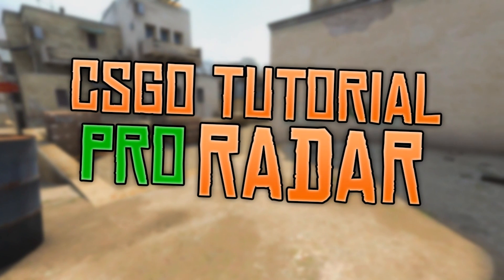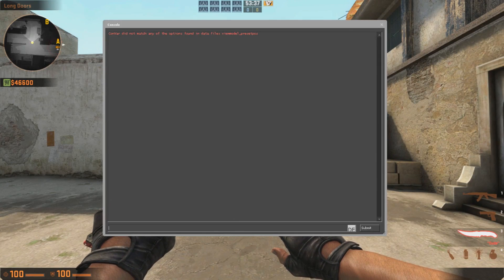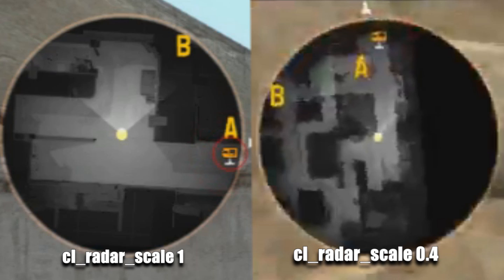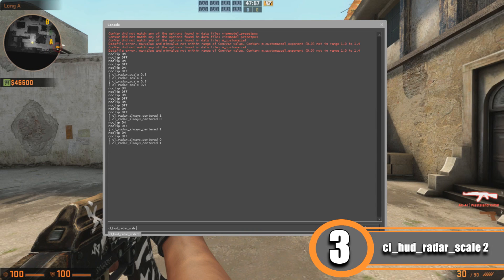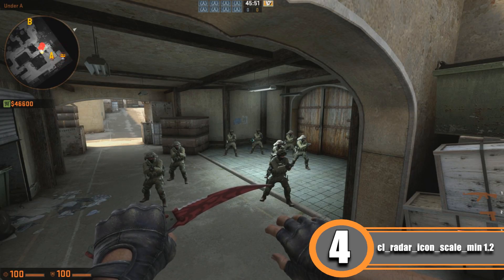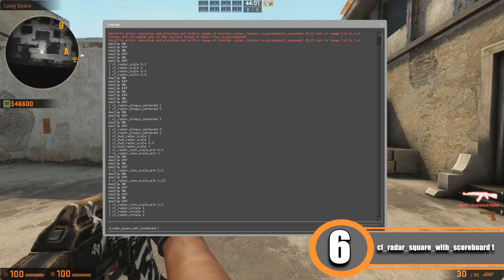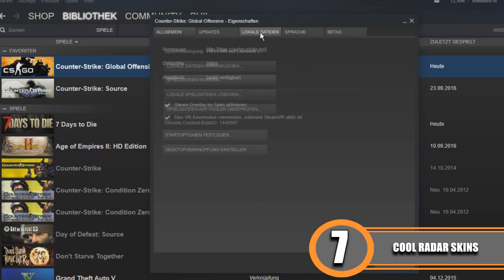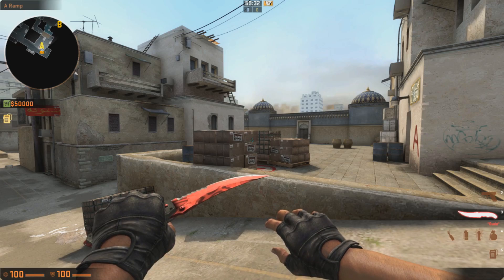▶[CS:GO] Better RADAR settings tutorial | Bessere Radar Einstellungen (ENG)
CS:GO BETTER RADAR Tutorial | Best settings for a better radar ingame of Counter-Strike:Global Offensive. Change Radar Skin, Color, Size and rotation for more informations and beter callouts and helps. Some cool commands, tips and help for the console. Smaller or bigger radar, better view and a better gameplay with improved radar.  In english.
Bessere Radar Settings in CSGO mit einem größeren oder kleiner Radar. Die besten CSGO Radar Einstellungen im Spiel. Ändere das Design, die Farbe, die Größe und die Rotation. Tolle Tipps, Tricks und Commands für die Konsole. In englisch und in deutsch / german.

►Timeline and commands:
1. cl_radar_scale 0.4: 1:41
2. cl_radar_always_centered 1: 2:04
3. cl_hud_radar_scale 1.15: 2:50
4. cl_radar_icon_scale_min 1.25: 3:36
5. cl_radar_rotate 1: 4:19
6. cl_radar_square_with_scoreboard 1: 4:53
7. cool new radar skins: 5:12

►Pictures:
(Alle verwendeten Bilder unterliegen der Creative Commons CC0 Lizenz)